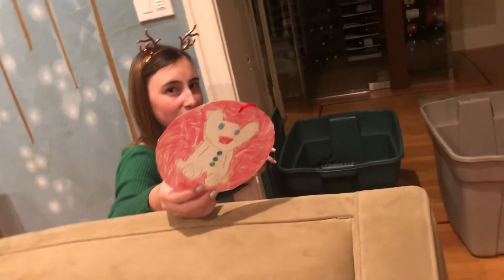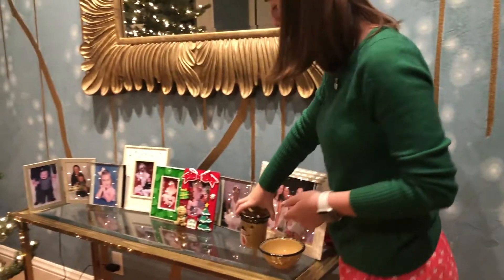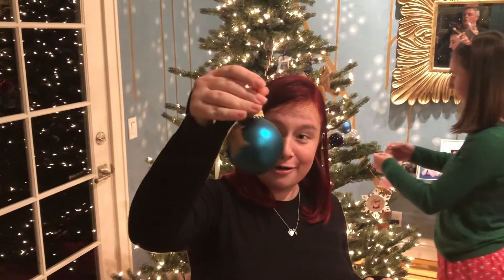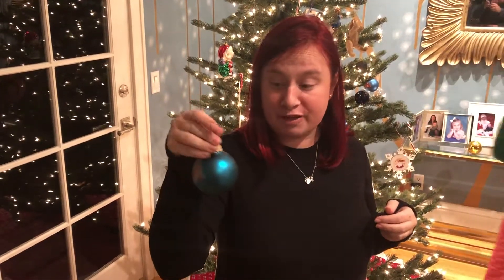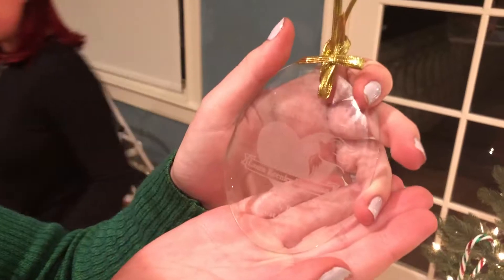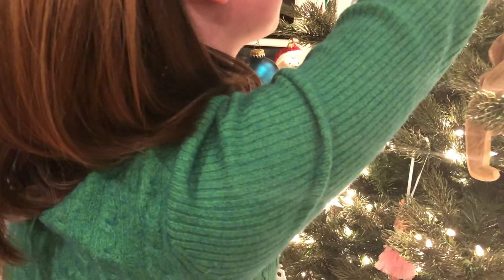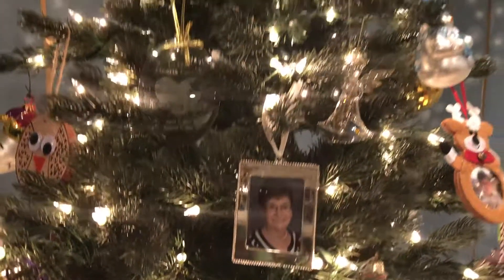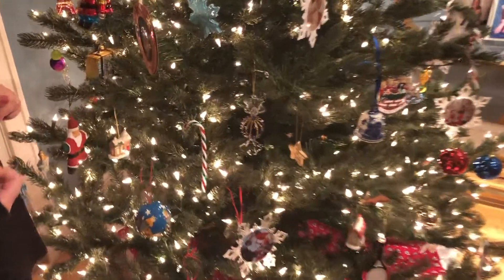Holiday Favorites: Decorating our Christmas Tree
We decorate our Christmas Tree!!!